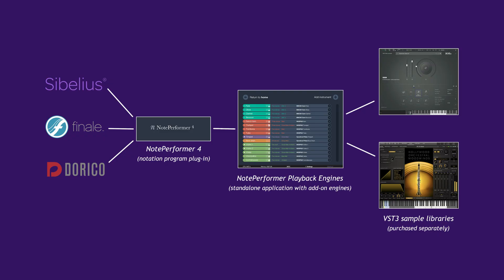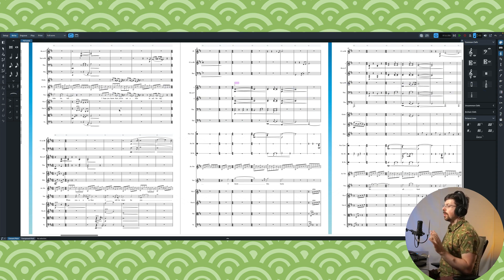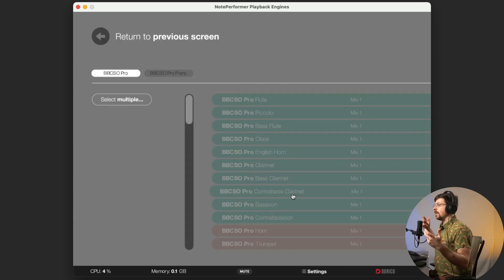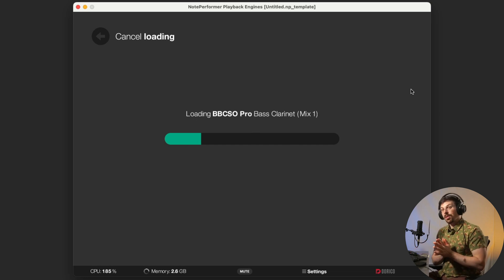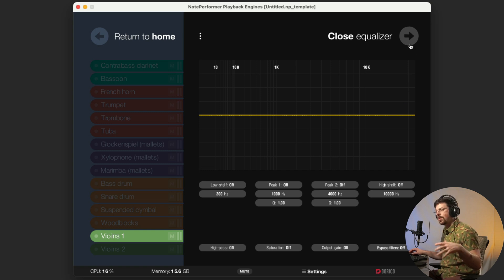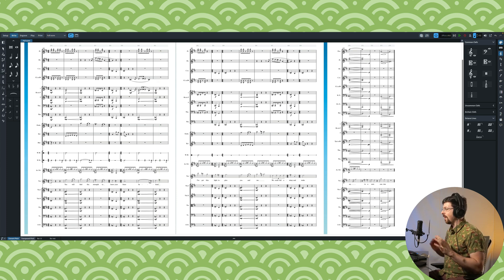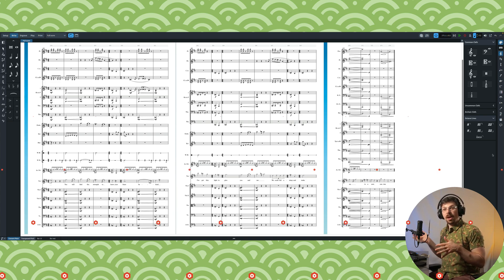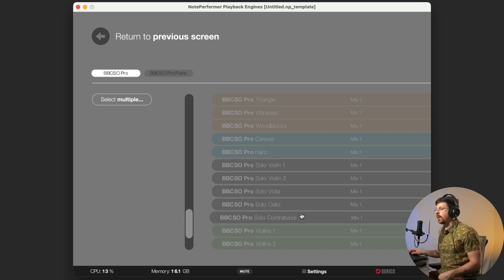Can My Mockup Beat This AI Tool?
In this video, I try out the Note Performer Playback Engine, an AI tool that can directly interface between your score editor and high end VSTs like BBCSO. After we try that out, I'll go head to head with the AI in Logic Pro X and see if I can make a more realistic mockup myself.